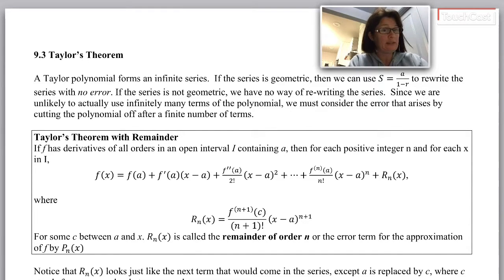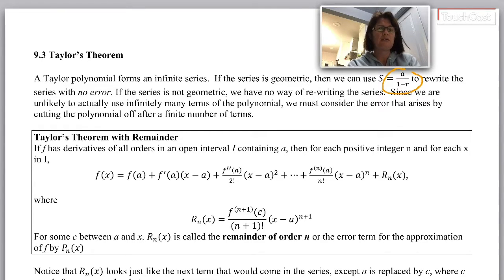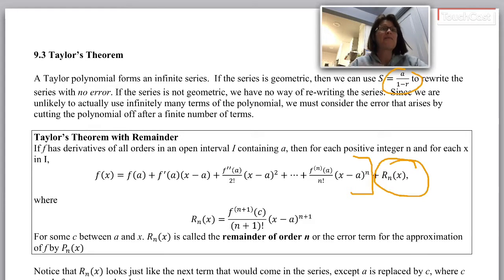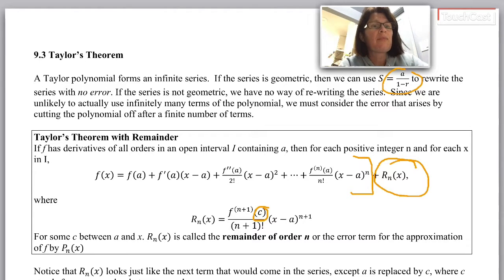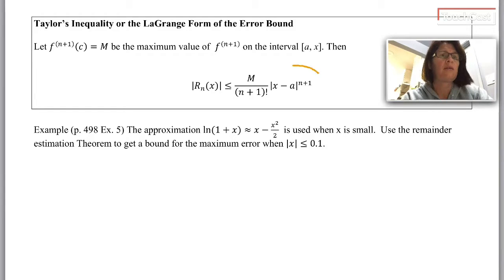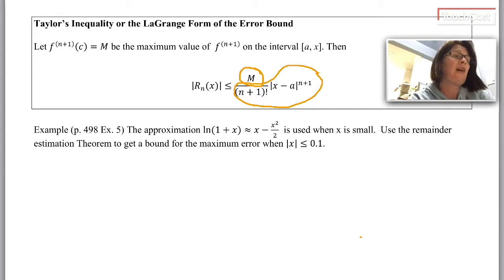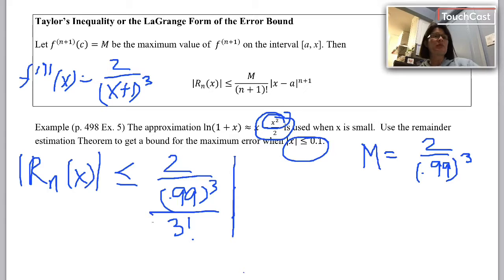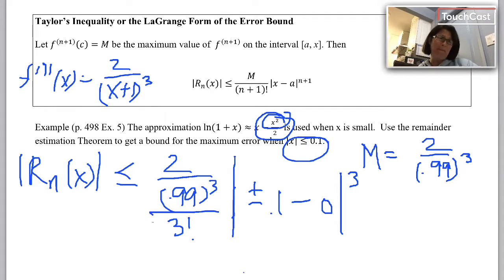9.3 Taylor's Theorem (part 1)